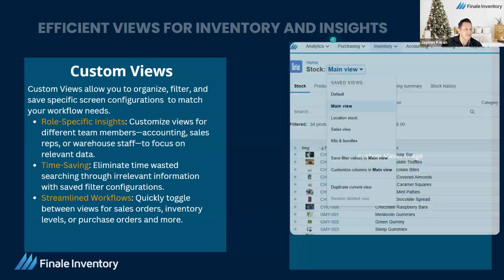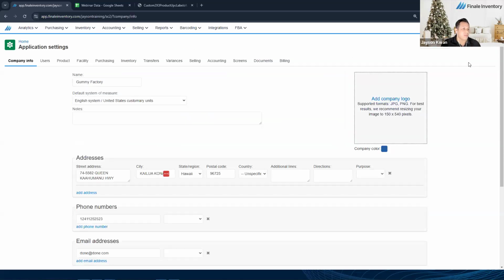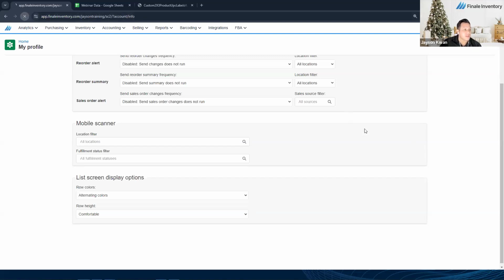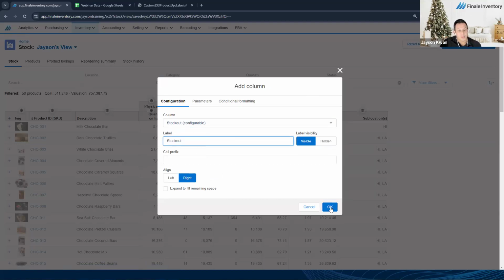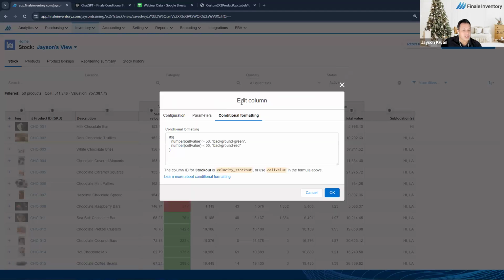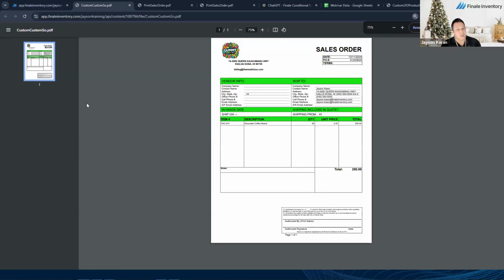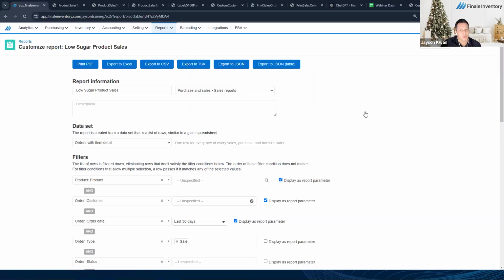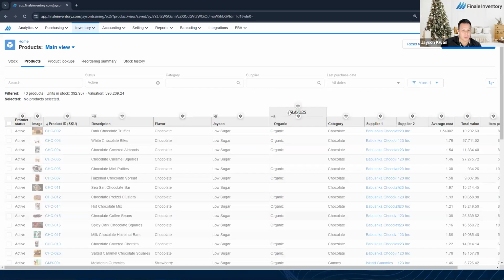Finale’s New Customization Options | Webinar Recording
We’re excited to share some fantastic updates to make your Finale experience even better! Based on your feedback, we’ve added new ways to customize your workflow and highlight the insights that matter most—helping you make faster, smarter, data-driven decisions.These updates include enhanced conditional formatting and more flexible options to adjust your screen just the way you like it.